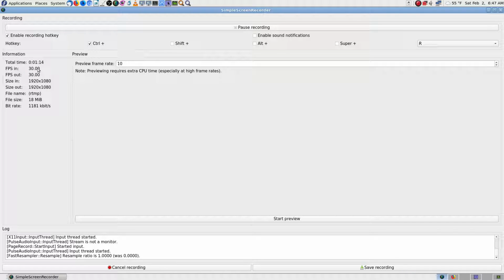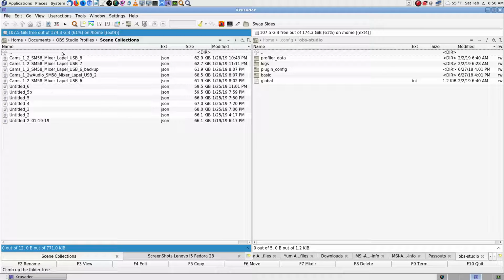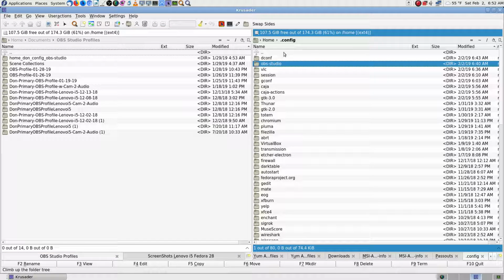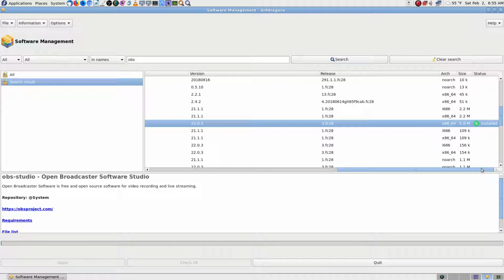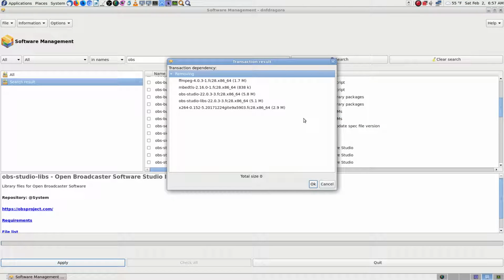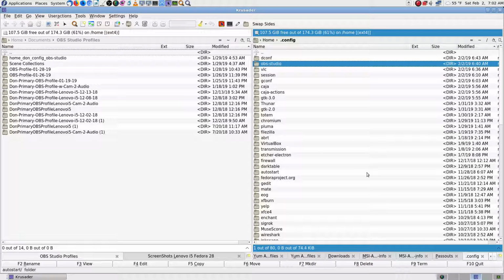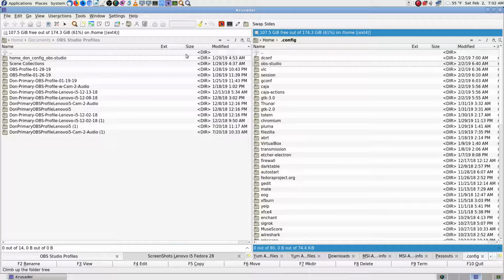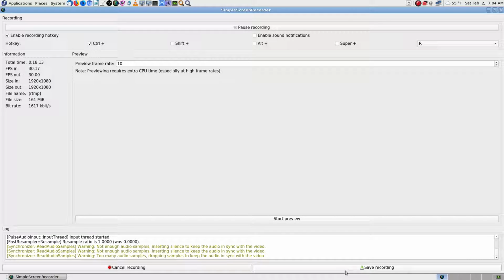01a OBS Studio Fixing Crash on Stream Reinstall and Downgrade Fedora 28 Linux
Start here in my YouTube OBS Studio Playlist to See all Videos on How I did this 01a OBS Studio Fixing Crash on Stream Reinstall and Downgrade Fedora 28 Linux, using simplescreenrecorder App.

My Web Site’s Business Page. The Entry Point for all the rest... My Blog Post on OBS Studio, XSplit & Wirecast,